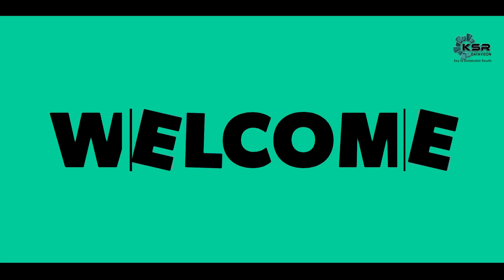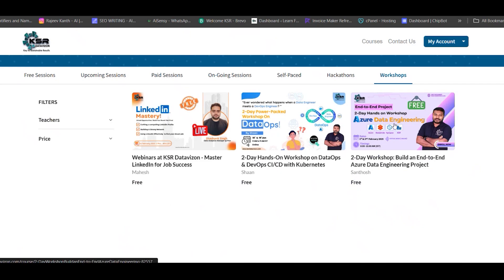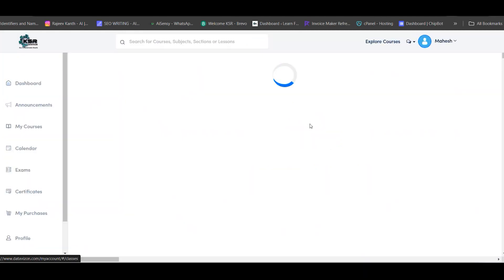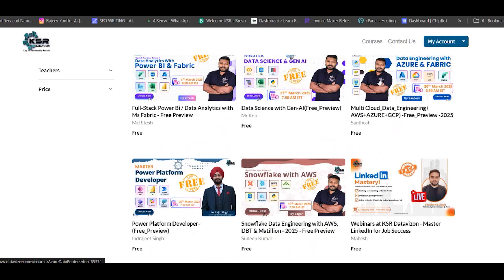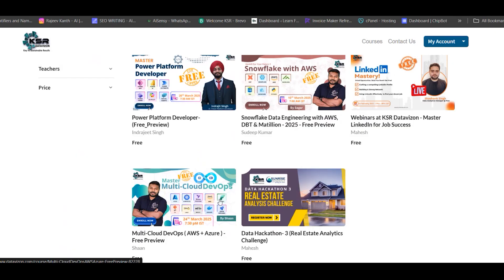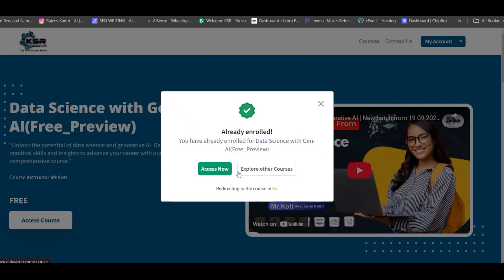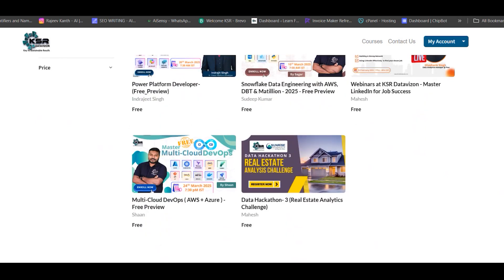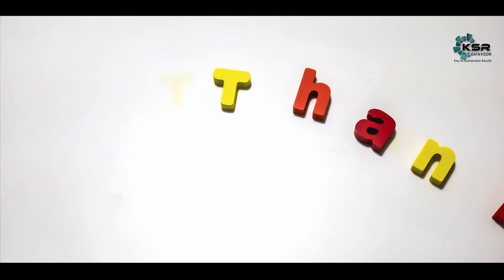Future-Ready Skills! | AI, Data, Cloud, Devops & More! New Courses Coming in March 2025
Get ready to transform your career with future-ready skills in AI, Data, Cloud, DevOps, and more! Join us this March 2025 for brand-new courses designed for aspiring and seasoned professionals alike. Equip yourself with cutting-edge knowledge in datascience, powerbi, microsoftfabric, aws, azure, and GenerativeAI, taught by expert trainers at KSR Datavision.

Register now to secure your spot and take advantage of our one-week demo classes to experience the quality of our training before committing.

📅 Course Highlights:
1️⃣ **Full Stack Power BI with Data Analytics**: Learn SQL, Power BI, Azure, and Fabric starting March 6th (Morning Batch). Perfect for aspiring data analysts looking to dive into DataVisualization and BusinessIntelligence.
2️⃣ **Data Science with Generative AI**: Master SQL, Python, statistics, machine learning, and tools like ChatGPT. Starts March 27.
3️⃣ **Multicloud Data Engineer**: Gain expertise in AWS, GCP, and Azure with hands-on projects. Starts March20 (Morning Batch).
4️⃣ **Snowflake with ADF**: Specialize in cloud-based ETL with Snowflake and Azure ADF. Starts Narch 13 (Evening Batch).
5️⃣ **DevOps Mastery**: Focus on deployment and operational excellence. Ongoing admissions available!
6 **Power Platform Devloper**: Focus on deployment and operational excellence. Ongoing admissions available! ( March 20th 7:30 AM )

Whether you're looking to excel in BusinessIntelligence, DataVisualization, or advance in TechCareers, we've got you covered. Classes start March 1st, 2025, and are available at flexible times to fit your schedule.

Need more details? to learn more. Join our WhatsApp group for instant updates and insights. Don't miss this opportunity to level up your skills and stay ahead in today's competitive tech landscape!